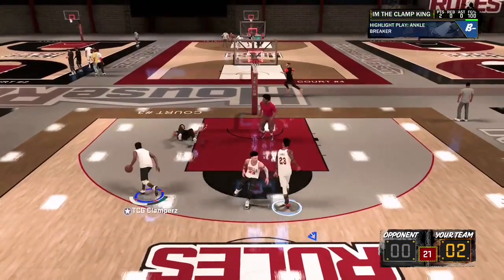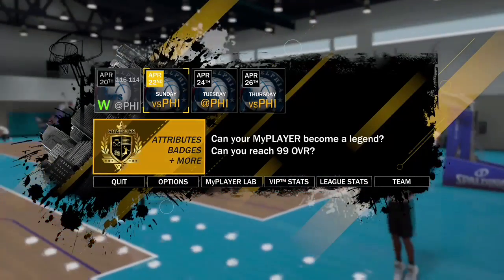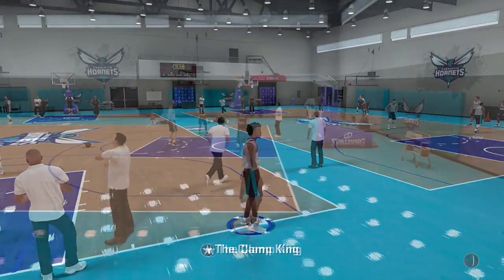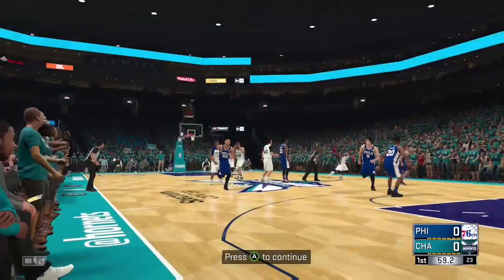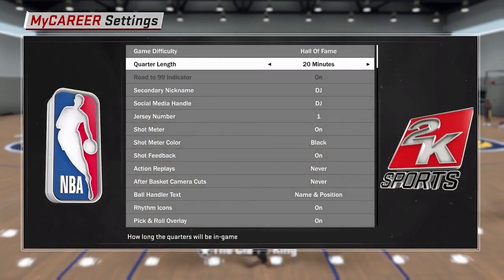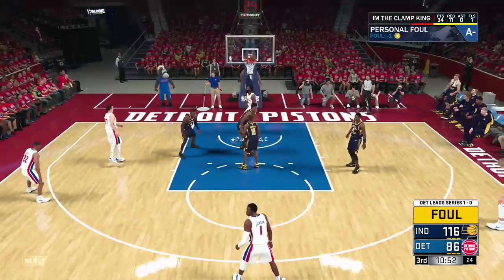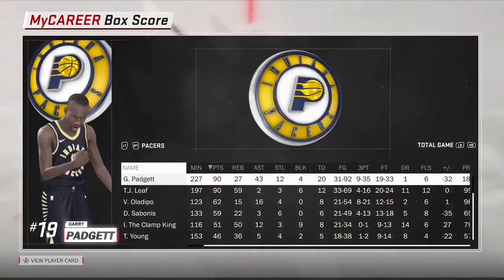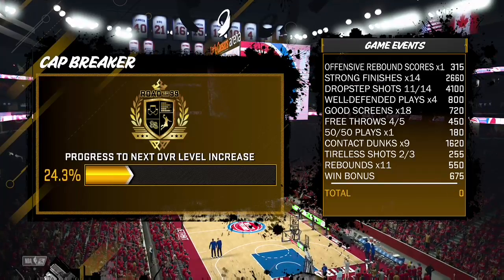UNLIMITED VC AND BADGE GLITCH! NBA 2K18 OVERPOWERED 20 and 1 Minute Quarters! Best Method Guide Easy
Xbox GT- TCG Clamperz
PSN- TCG_Clamperz

NBA 2K18 run the neighborhood venue road to 99 playground leak what's poppin my dudes it's the clamp king here basketball dual archetype Mypark Mycareer Myteam new unlock connection play now settings camera man zone shot meter lag latency contact dunk dribble tutorial best jumpshot green light post scorer stretch big shot creator sharpshooter playmaker slasher lockdown defender point forward paint protecter glass cleaner athletic finisher badge tutorial hustle rebounder defensive stopper dimer flashy passer lob city passer lob city finisher pick and roll maestro break starter brick wall bruiser drop stepper dream like up and under post fade hook shot free throw posterizer acrobat relentless finisher tear dropper difficult shots tireless scorer limitless range catch and shoot corner specialist deep range deadeye mid range deadeye chase down artist rim protector pick pocket pick dodger charge card spark plug microwave hot spot cold pick and popper ankle breaker 2k17 gold bronze silver hall of fame rookie superstar all star pro vc glitch vc method vc strategy exploit animations glitch 99 overall method fastest 99 ovr glitch practice glitch off days glitch exposed solluminati has dirty dreads hank da tank is really Hanky da horsey jesserthelazzer is 6'0 post scorer Nadexe exposed clamperz clamp king clamp God cash nasty's hairline annoying tv agent00 troydan swante phantom slice shakedown pewdiepie orlandoinchicago reaction video speed boosting center build best dunk packages layup packages 99 offensive consistency funny moments take charge draw foul free throw stamina glitch park badges in one game Myteam pack opening the lob mob badge tutorial superstar glitch legend exposed highest rep vc exploit park cards are trash rookie 1 mascot ante up glitch free lsk never lose a game ugly jumpshot challenge 55 overall challenge Nadexe jumper is wet nades jumper is broke ragetage irl basketball 2k community Rachel demita pro am glitch rep glitch mixtape montage mycourt rep glitch sunset beach ballets rivet city rough riders old town flyers ankle breaker glitch dribble God dc heat osn patch notes grind double rep weekend prettyboyfredo pranks are fake prettyboyfredo King of rivet exposed extreme challenge 1v1 dropped off exposed ankle breaker combos offensive consistency free throw three pointer midrange defense steal block double double triple double 100 point game world record never lose a game 2v2 make it take it 3v3 suck 4v4  shoot everyone pro am record lag after dark park after dark house rules ante up stage high rollers mascot glitch shirtless glitch legend exposed trash superstar 3 glitch skateboard glitch unlimited boosts Mountain Dew tournament tattoo tutorial Ronnie2k LD2k grand badge The clamp godz gods TCG Clamperz Clampers